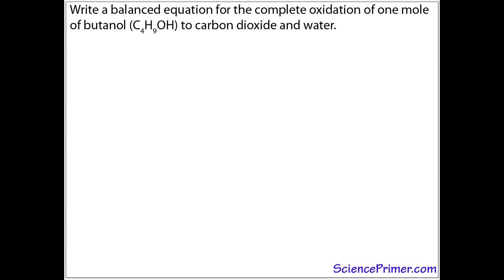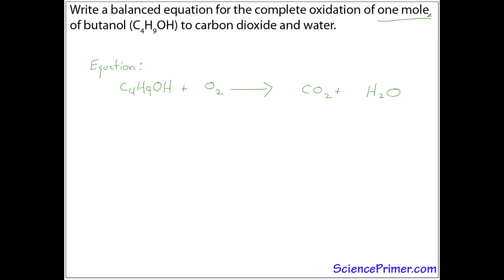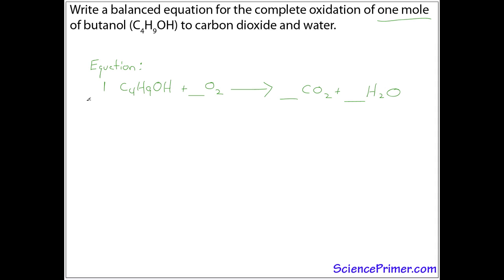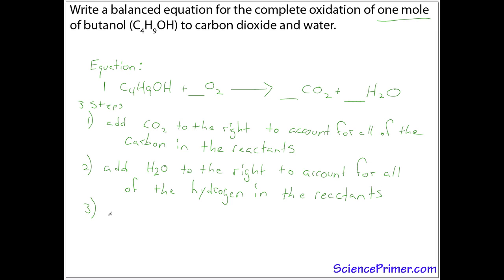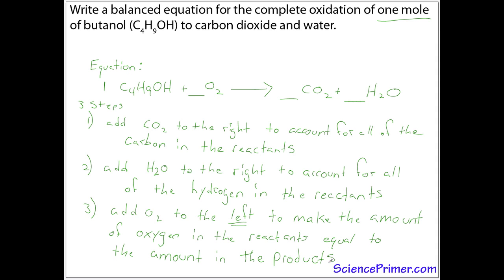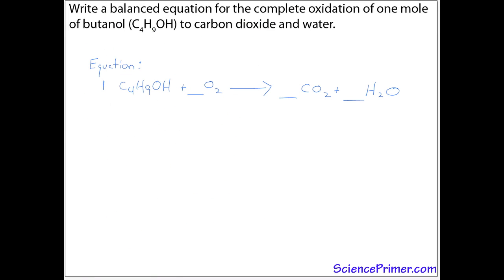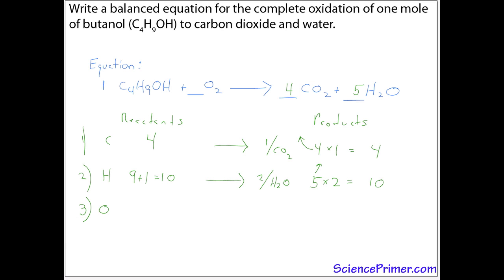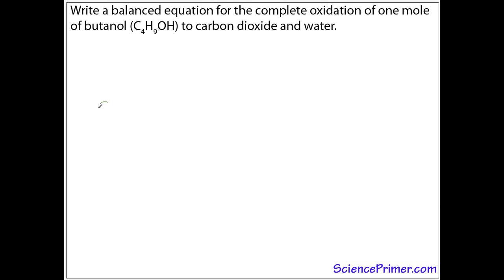balancing chemical equation example - butanol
Demonstration of how to balance a chemical equation using butanol.